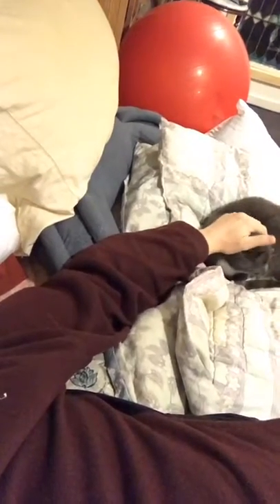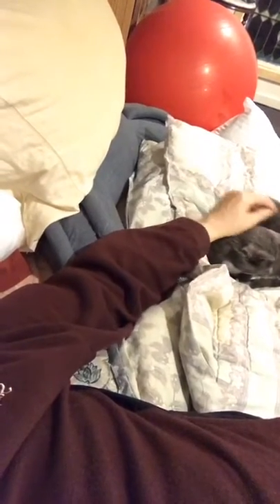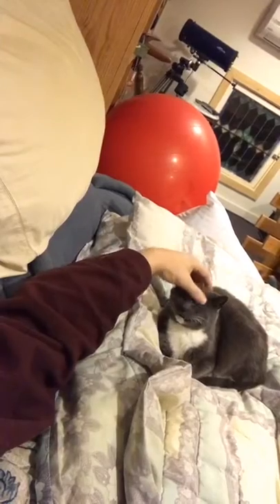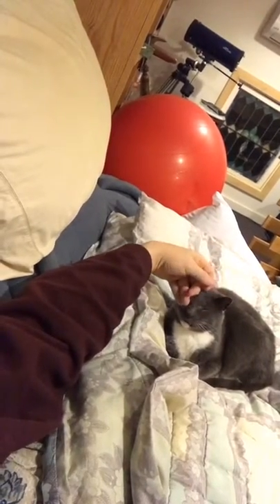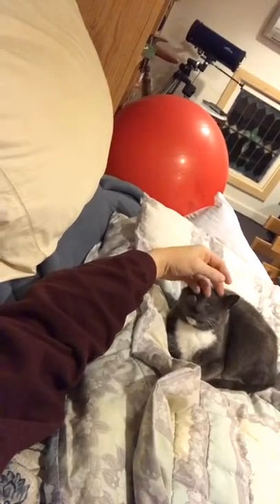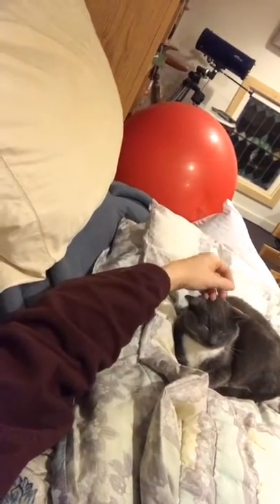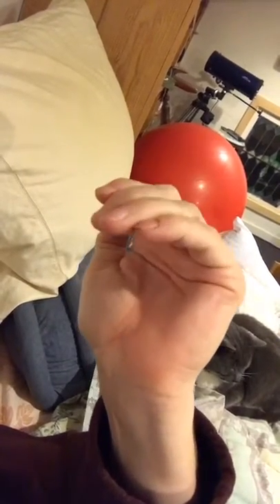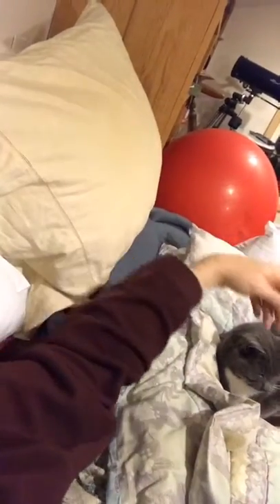2017 2 3 Eve, Loft - Cat Horse Listening.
Meditation Practice & Study Group
2017 2 3
Eve, Loft - Cat Horse Listening.

file name: HESU6892